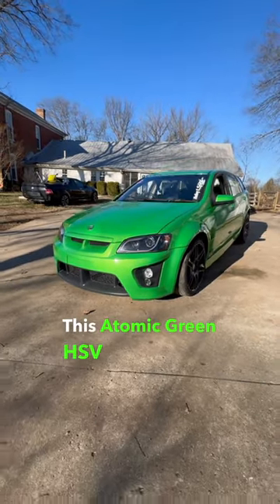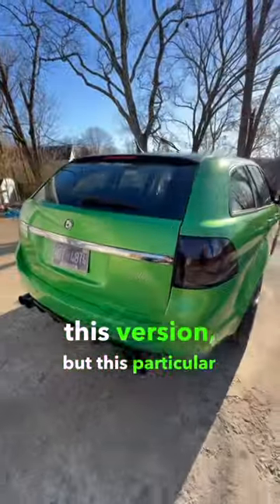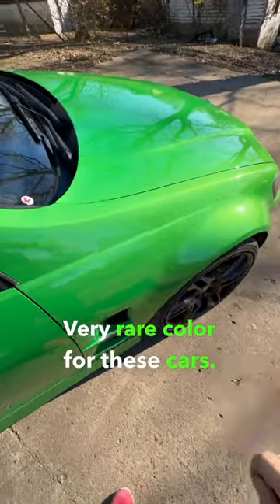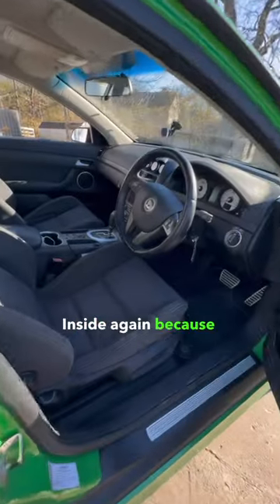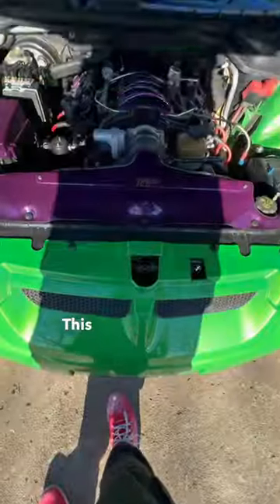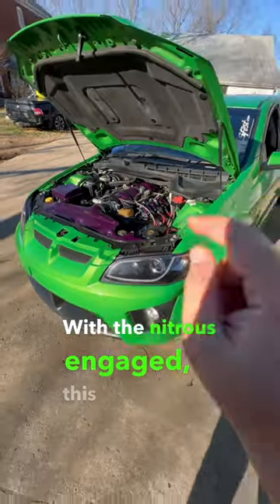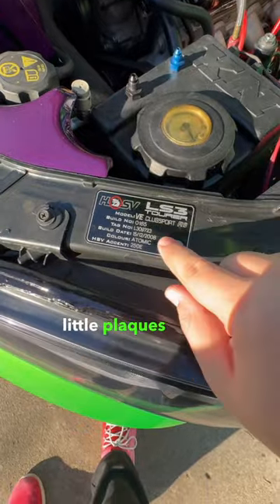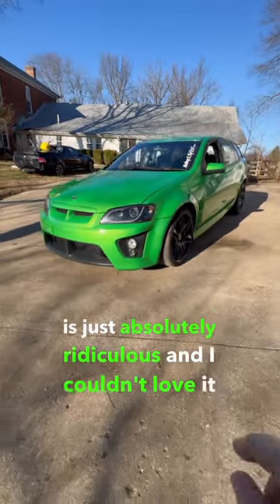Atomic Green HSV R8 Tourer On NITROUS!!!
Folks, it’s been an AMAZING year full of SO MANY cool cars. I started off on January 1st with a little under 100 subscribers. I genuinely cannot believe I just passed 40,000 on here by the end of the year. Thank you all so much for making that possible.

I wanted to give everyone a little gift here at the end of the year in the form of my top 100 JDM car videos of 2023, a little “Battles Digital ASMR” if you will. A lot of folks have specifically requested this type of video as a sleep aid, so here you go. Feel free to have this going on as you enter dreamland!

Or, stick around! Learn about 100 different & AMAZING JDM cars! Everything from Kei trucks, JDM vans & people haulers, to the crazy 1k+ horsepower Skylines, Supras & all of the JDM LEGENDS!

I appreciate each and every one of you. Here’s looking forward to 2024 with new cars and new adventures to be had! I’ll see you all there.

With love - Ben